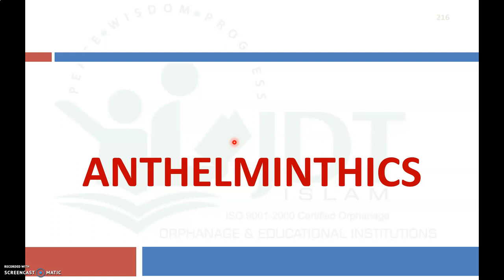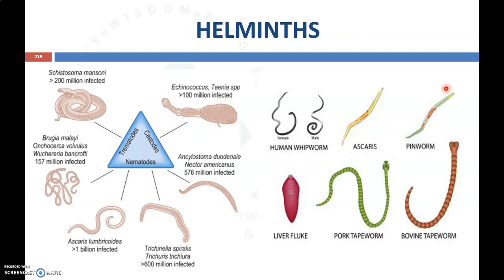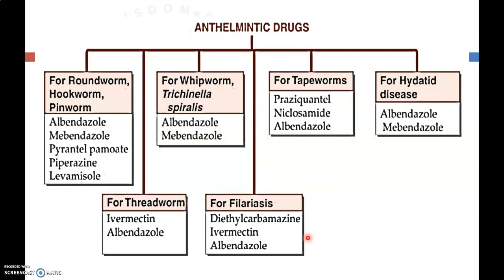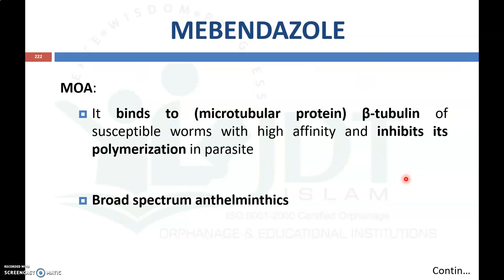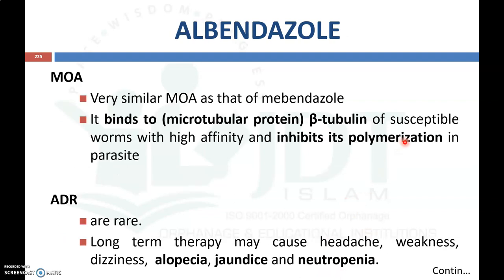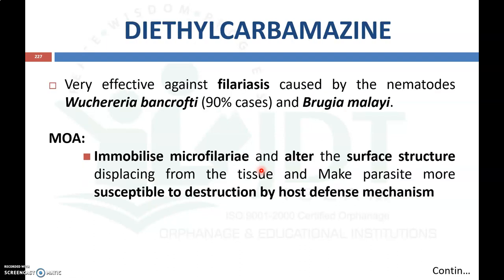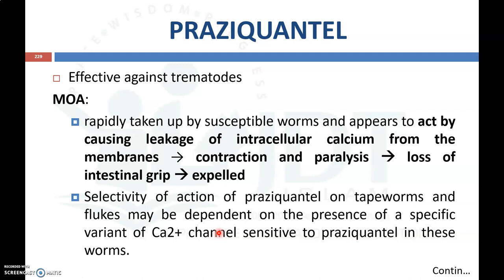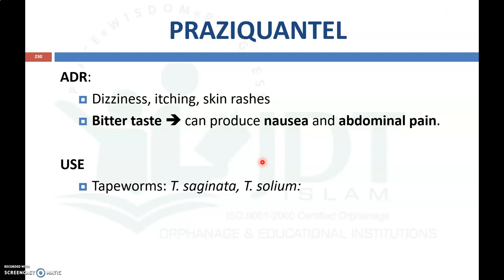Anthelminthics: Pharmacology: Mebendazole, Albendazole, Praziquantel, Diethyl carbamazine citrate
Pharmacology: Antimicrobials: Antibiotics: